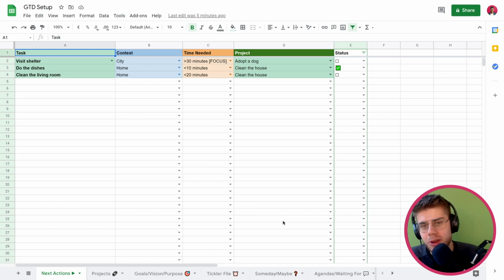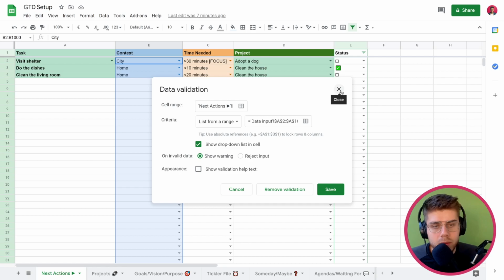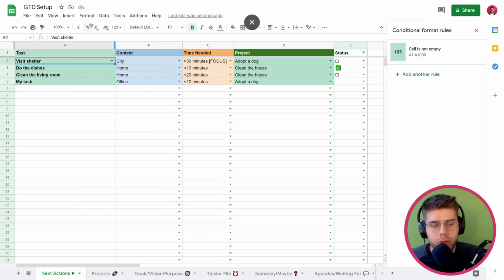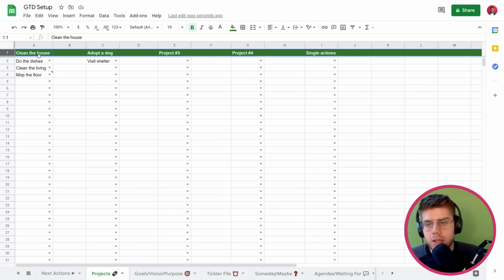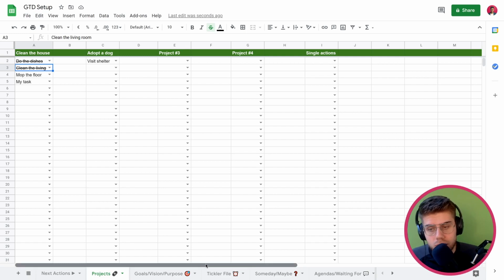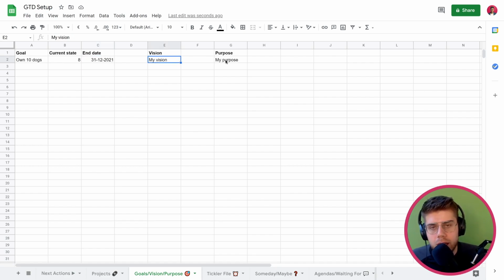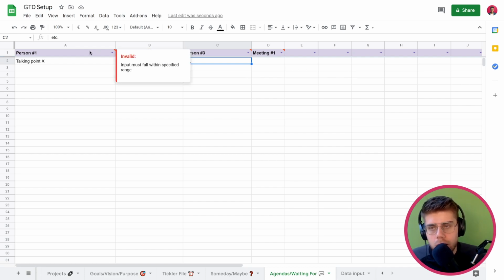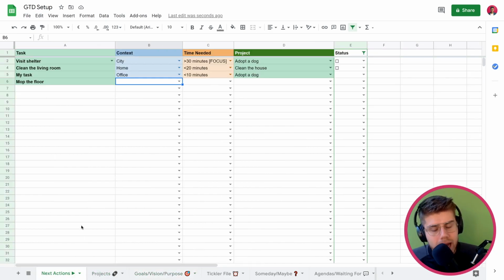How to use GOOGLE SHEETS for Getting Things Done (GTD)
⚠️ 2022 UPDATE: the GTD Google Sheets template is now available for download from my website. It's no longer free, but of course, you can recreate it if you don't want to pay the fee.

After downloading the template, import it into Google Sheets by following this tutorial